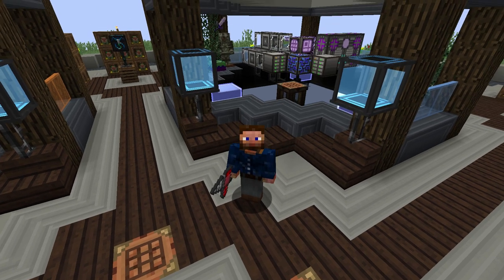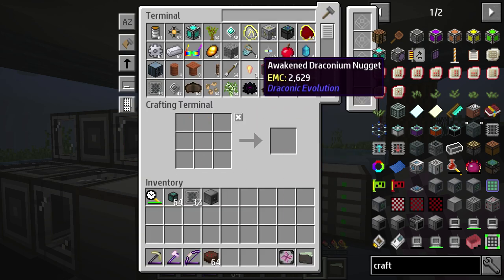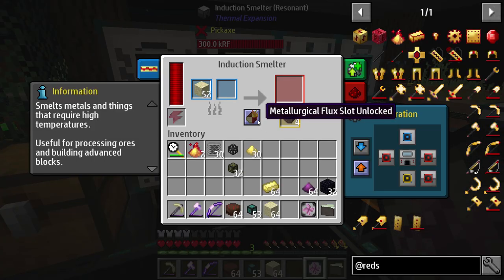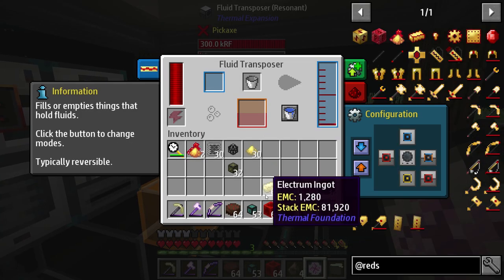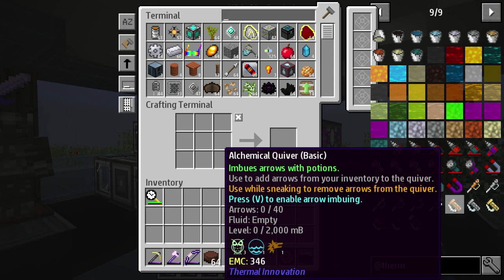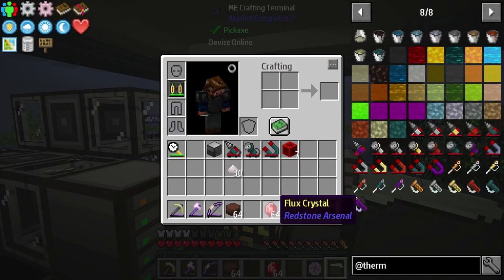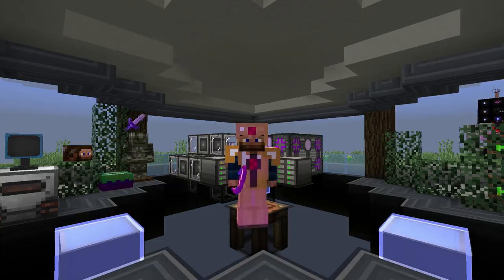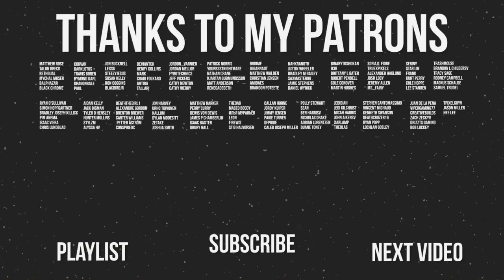FTB Sky Adventures Ep. 15 Thermal Innovation + Flux Infused Armor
► FTB Sky Adventures:
FTB Sky Adventures is a large 1.12 modpack with a mix of tech and magic mods using a new questing system, FTB Quests.  This pack is centered around Project-E for resource gathering after acquiring your raw resources with Ex Nihilo in the early game.  Quests are not forced progression so the route you take is up to you.

For the first time in an FTB pack, they focus on fun, fast progression if the player chooses to.  Get loads of resources and blocks quickly to build the ultimate sky block base.  Dive deep into the tech and magic trees of all mods, and even explore bee breeding!  Trust me, it pays well!

Keep Up To Date!